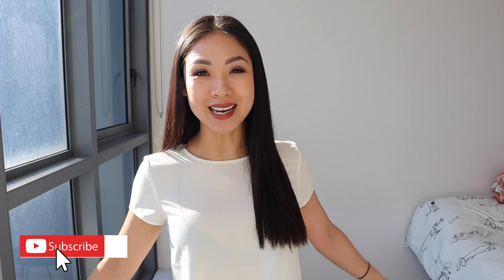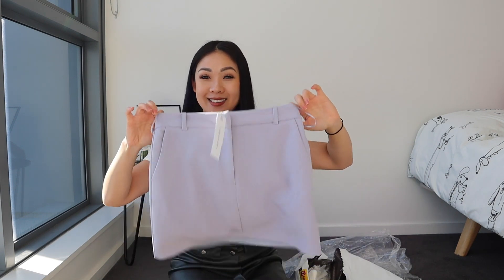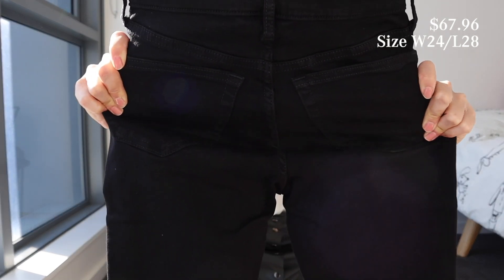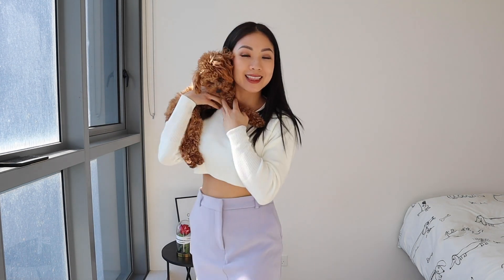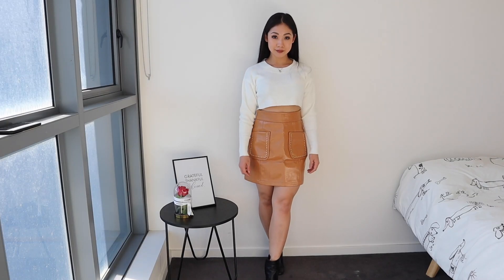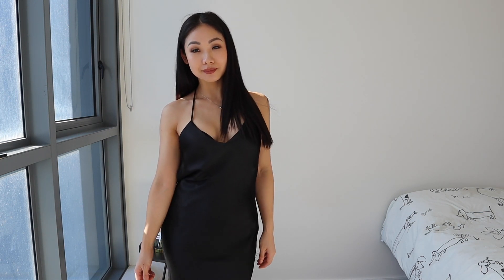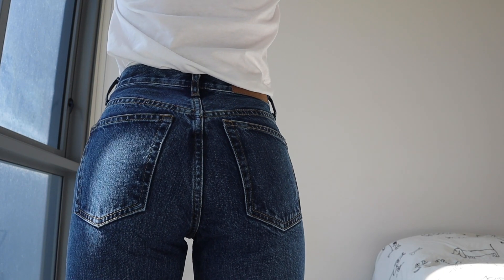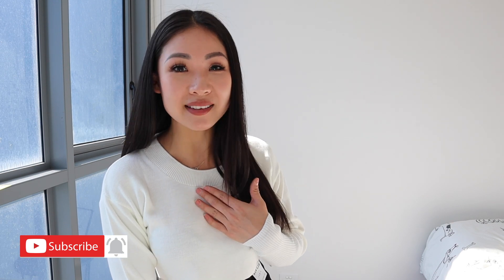Topshop Haul 2020 | Unboxing & Try On | Jeans, Dresses, Skirts & more!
I purchased some summer/spring items from TOPSHOP @ The Iconic. Check them out!

Items mentioned:
Purple mini skirt (6)

I make 3 videos weekly, so come hang out with me!